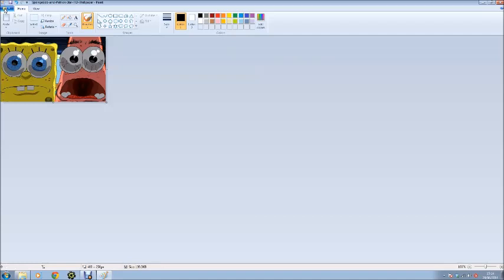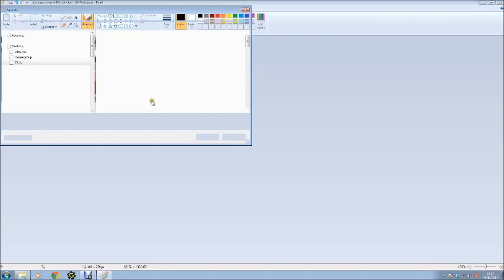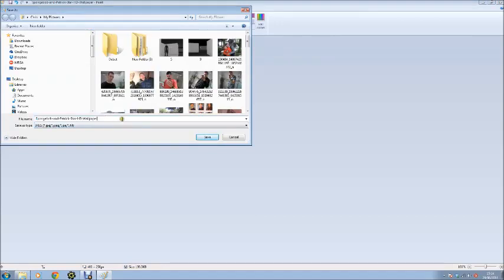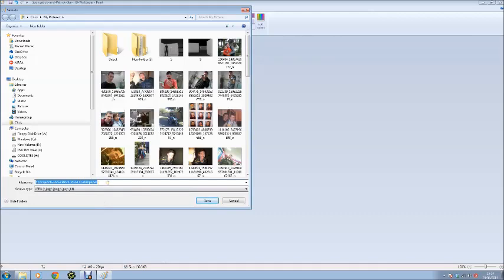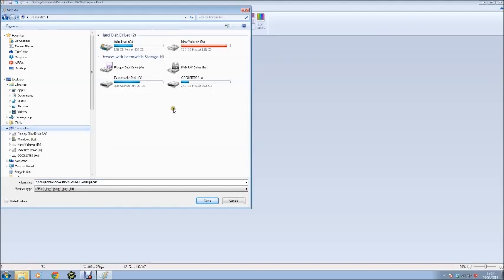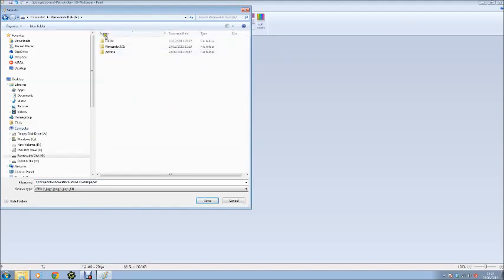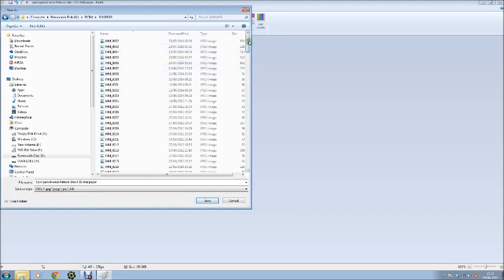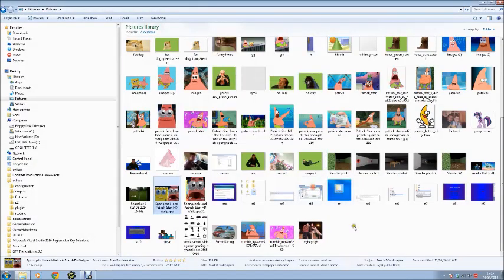How to get Pictures onto a 3DS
The three main things needed to do this is paint... and the SD card for  the 3DS...

Step One, open a image in paint...
Step Two, resize the image to 400 pixels...
Step Three, save the file on the SD card, name it HNI_0 and the number in jpeg format...